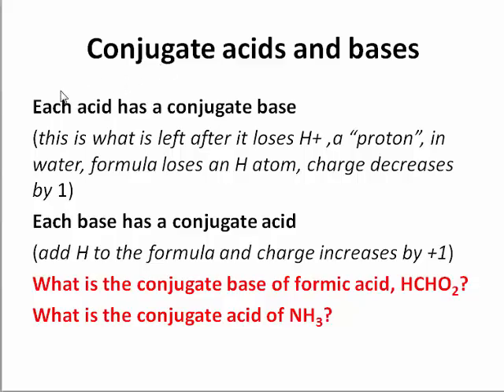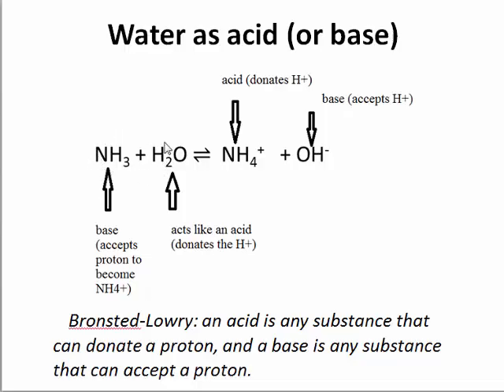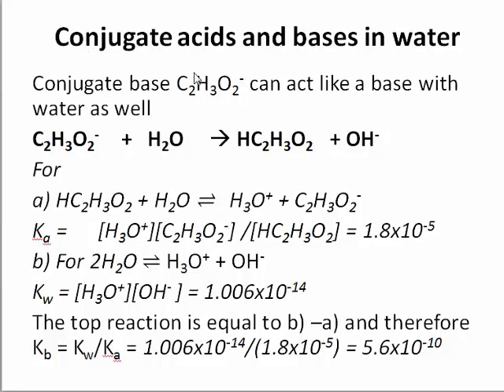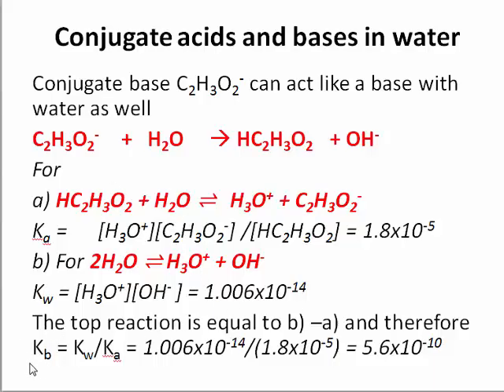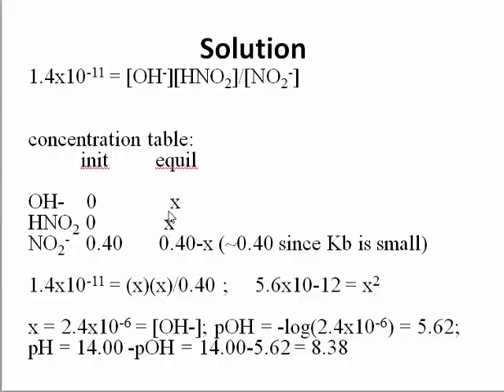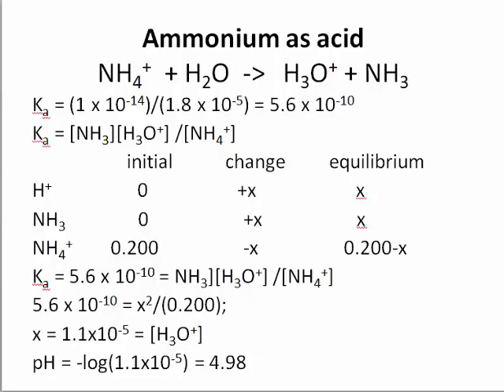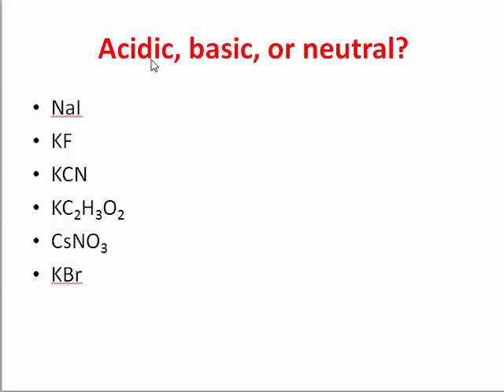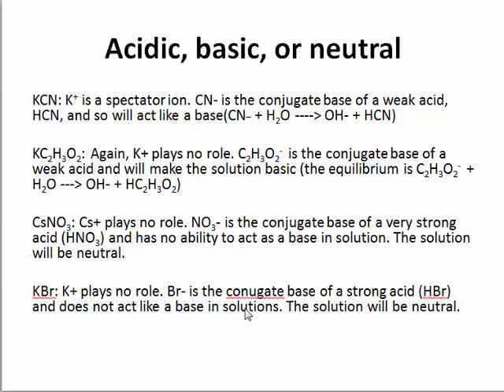lec 5 3 Conjugate Acids and Bases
Conjugate Acids and Bases
Is the solution acidic, basic, or neutral?